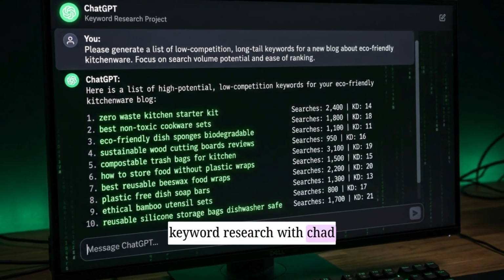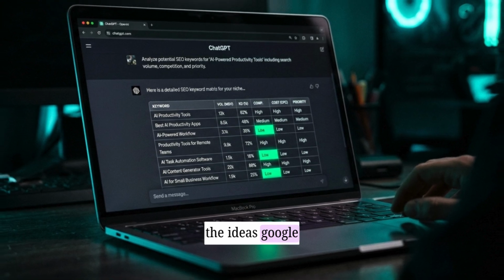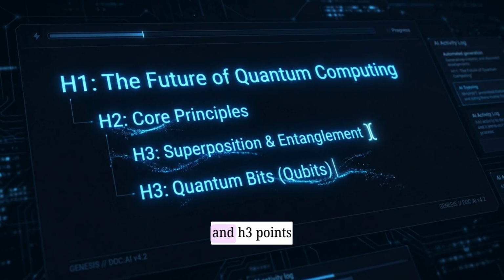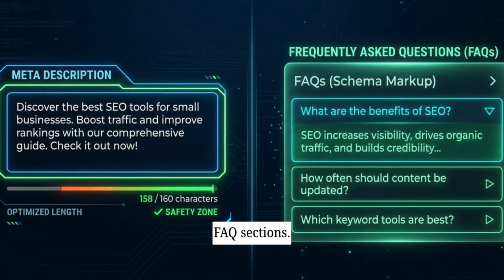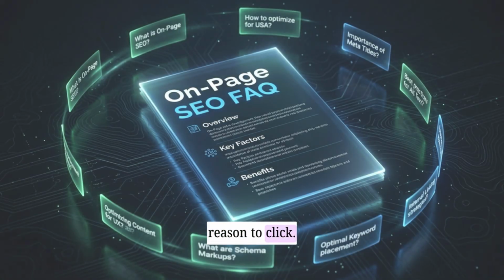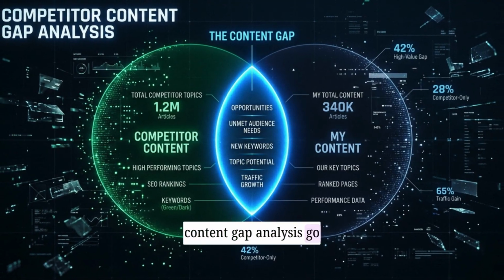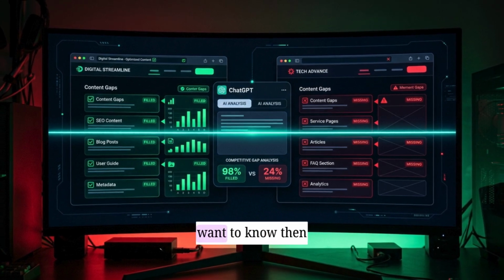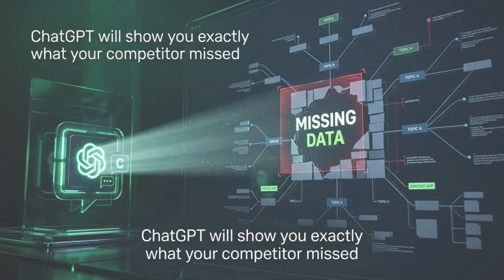How to Use ChatGPT for SEO in 2026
Want to learn how to use ChatGPT for SEO in 2026 and rank faster on Google without wasting hours on manual work?

In this video, I break down 4 powerful ChatGPT SEO strategies that can save hours every week for bloggers, marketers, business owners, beginners, and content creators in the USA.

You’ll learn how to use ChatGPT the RIGHT way for SEO  not to replace expertise, but to speed up research, planning, optimization, and content creation.

In This Video:

✔ How to use ChatGPT for keyword research
✔ Find low-competition SEO keywords faster
✔ Create SEO content outlines in seconds
✔ Write better title tags for blogs & YouTube
✔ Generate meta descriptions for higher CTR
✔ Build FAQ sections for Google visibility
✔ Find competitor content gaps and outrank smarter

Most people use ChatGPT the wrong way.

They ask AI to write a full article and copy-paste it online. That strategy no longer works in 2026.

Instead, smart SEO creators use ChatGPT as an assistant for keyword research, blog outlines, title tags, FAQs, competitor research, and content planning — while adding real expertise and experience.

In this video, I’ll show you the exact prompts and strategies that help speed up SEO by hours every single week.

⏱ Chapters:
00:00 Introduction
00:30 Why ChatGPT + SEO Works
01:10 Keyword Research with ChatGPT
01:50 Content Outlines + Title Tags
02:35 Meta Descriptions + FAQs
03:15 Competitor Content Gap Analysis
04:00 ChatGPT SEO System Recap